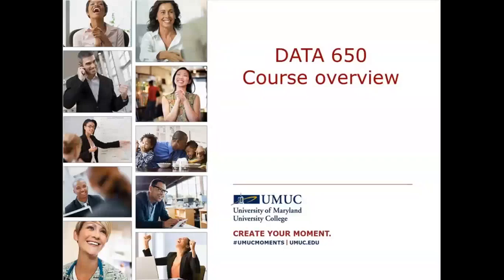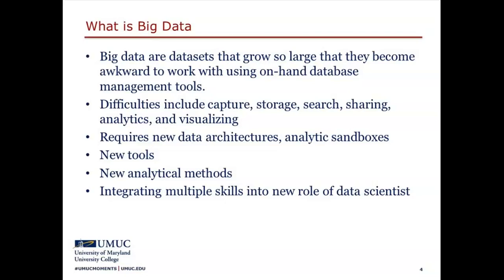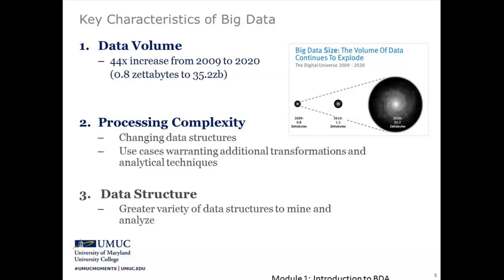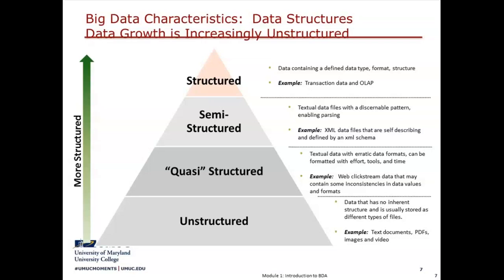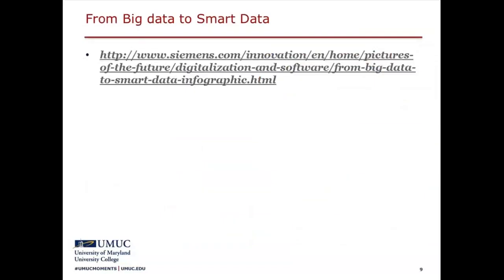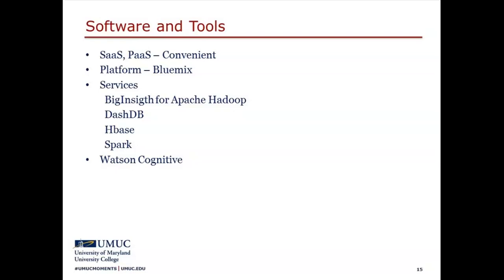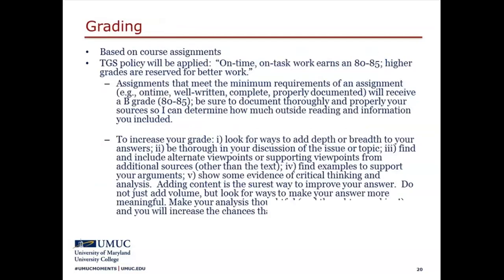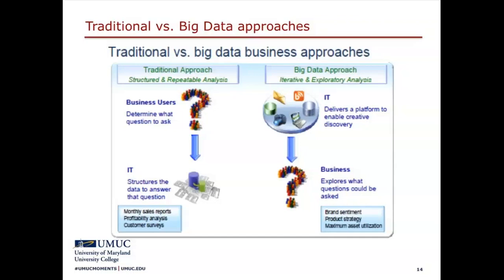DATA 650 Introduction Fall 2017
Introduction to DATA 650 - Big Data Analytics.  Fall 2017